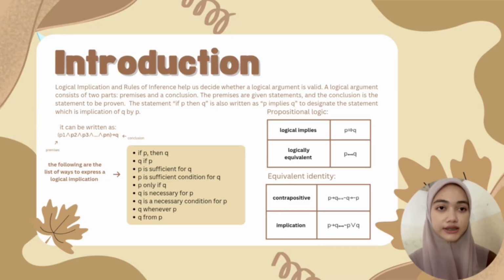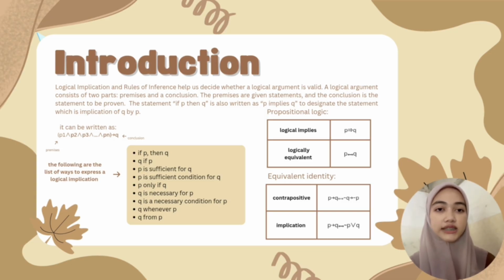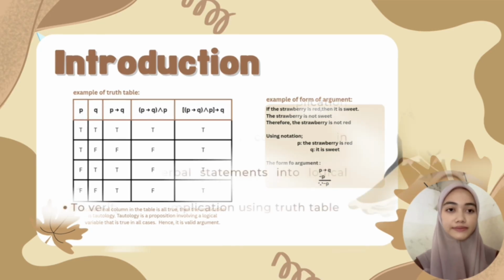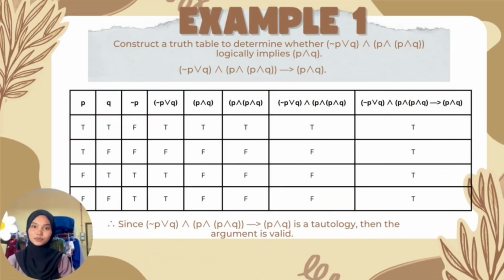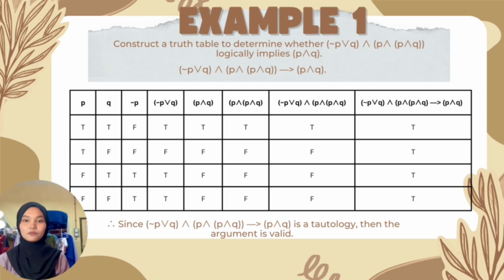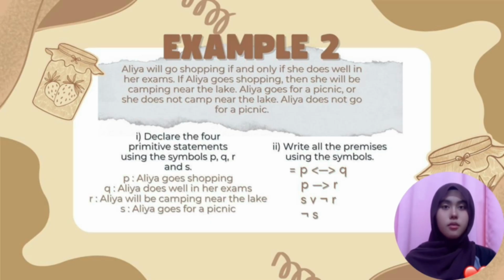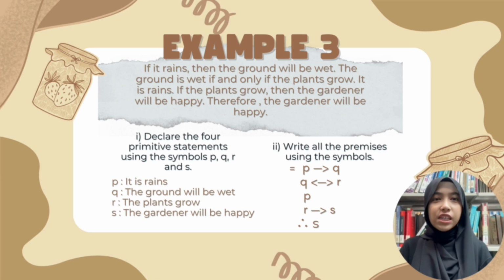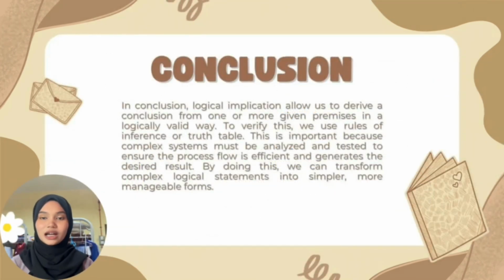MAT 222 - LOGICAL IMPLICATION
SONG:

On Your Side - Sion
Blue - Yung Kai